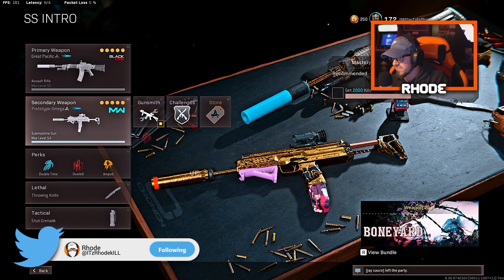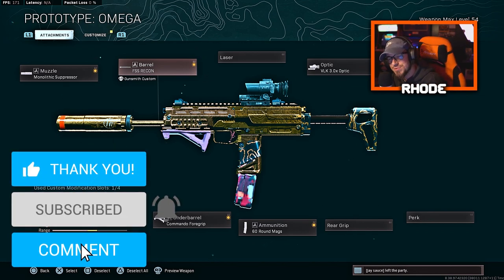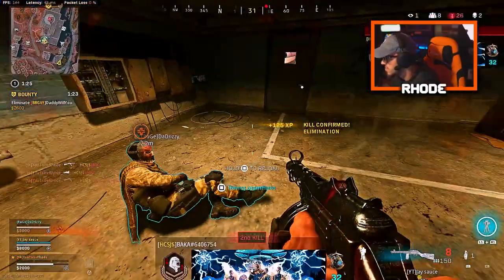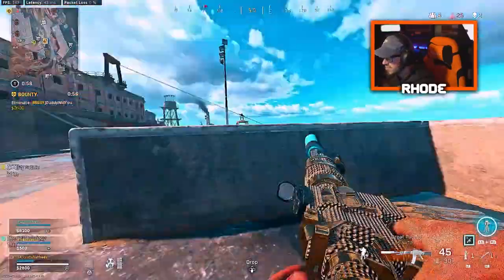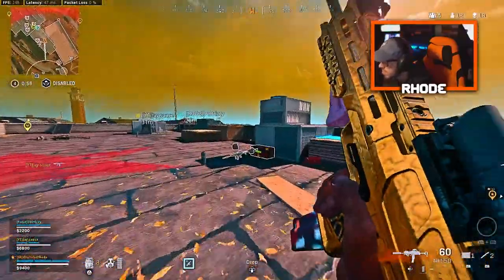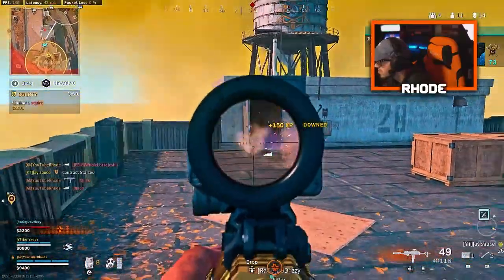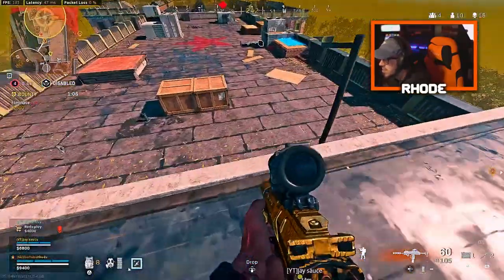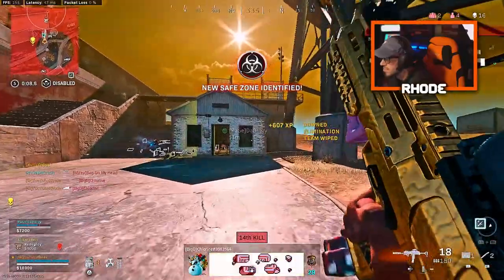The *NEW* Long Range Meta in Warzone! (Best MP7 Long Range Class Setup) No Recoil Long Range MP7!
Today I am using the Best Long Range MP7 Class Setup in Warzone!